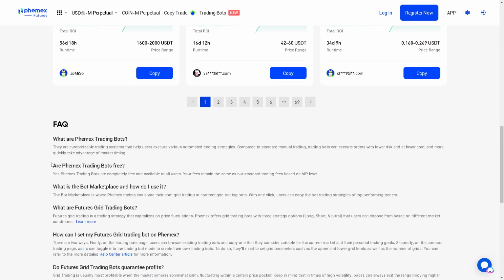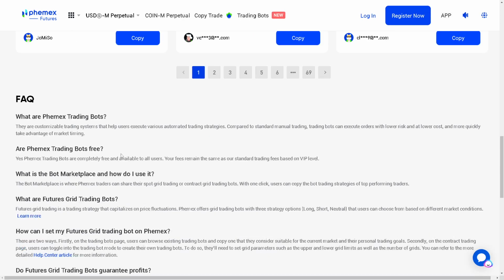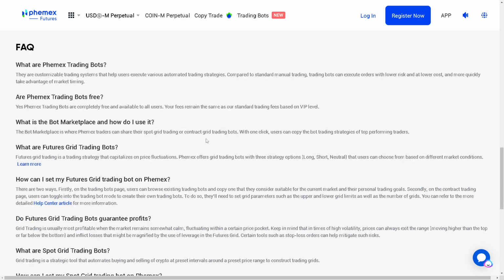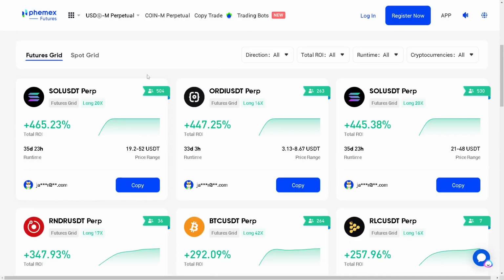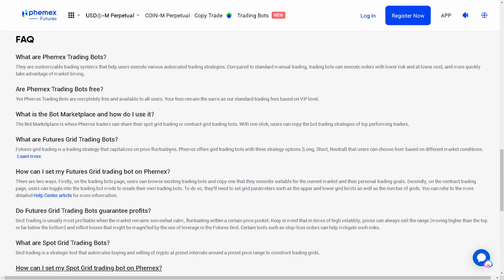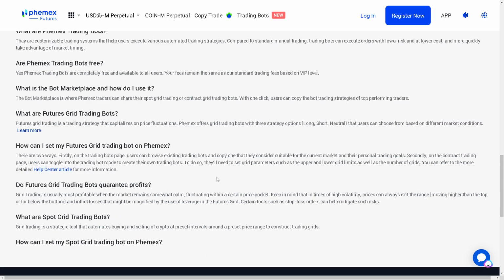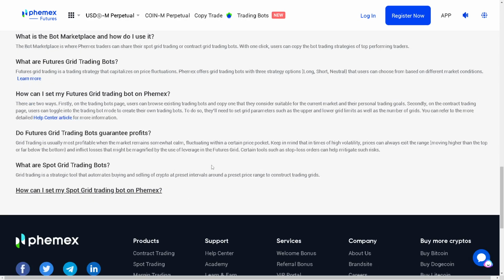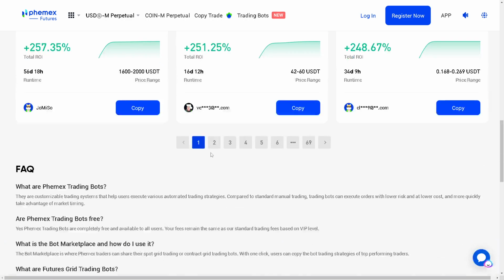Phemex Trading Bot - Full Review (2025)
Phemex Trading Bot